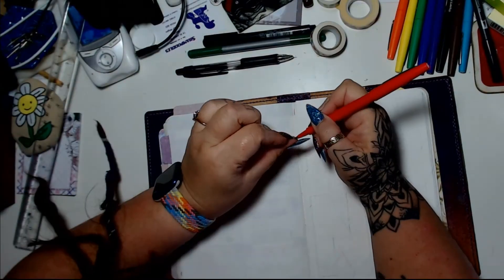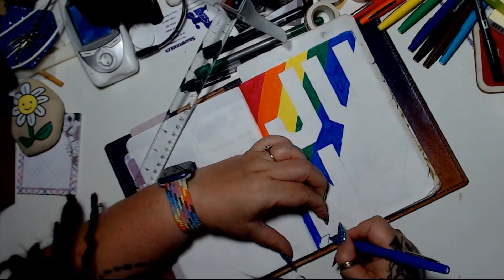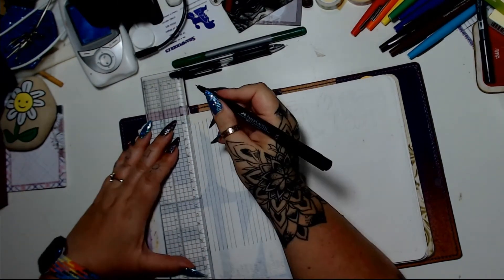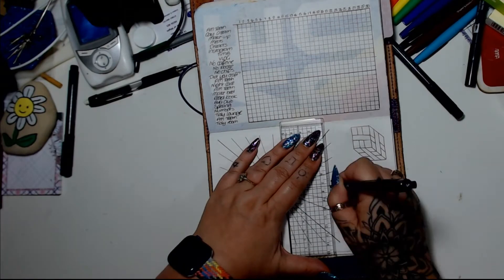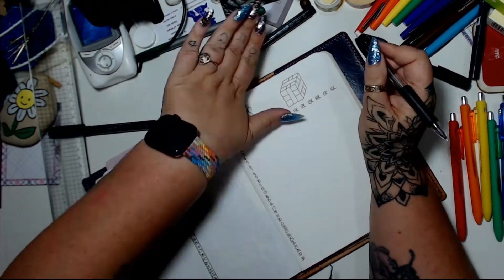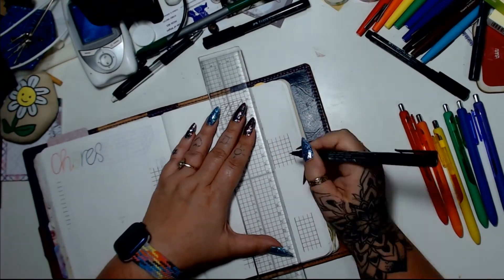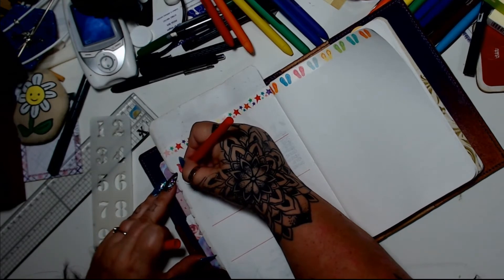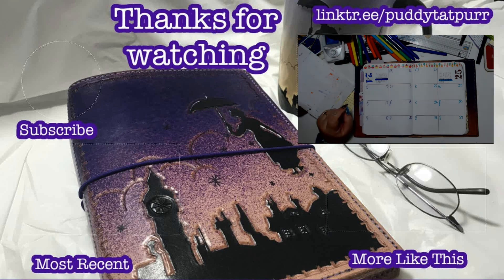June 2021 Setup in my BuJournal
My little boy usually joins me for some parts of my video's - this means there is kiddie chatter and a lot of background noise. If this is something you don't want to hear, then my video's may not be for you, but thank you for your interest.

My Distress Inks: shorturl.at/gqzX6